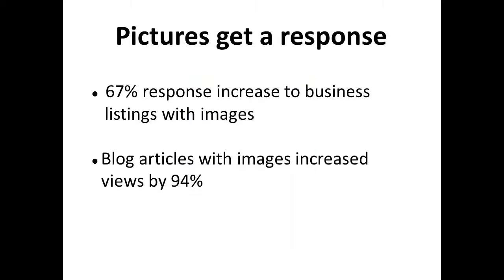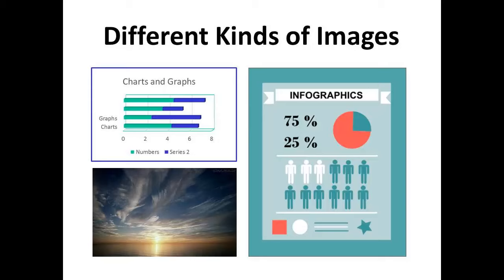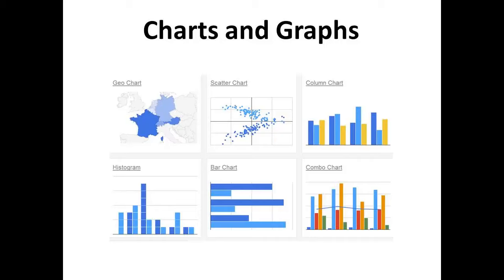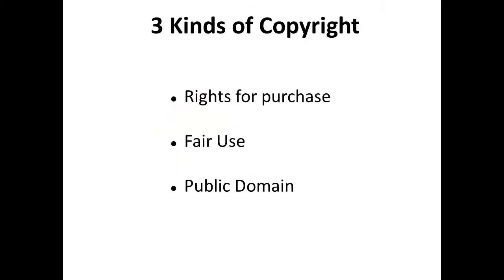Effortlessly Drive Sales Using Images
This video shows how effective photos are at engaging your prospects and customers to increase their responsiveness. You will learn how to use imagery effectively to drive sales and improve customer relations.